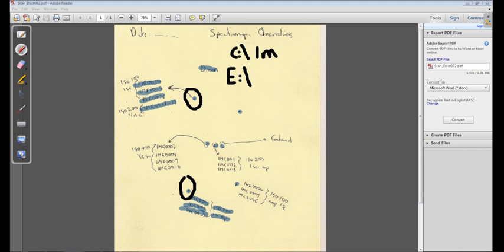Podcast-20131123145711-C870-11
recording spectra